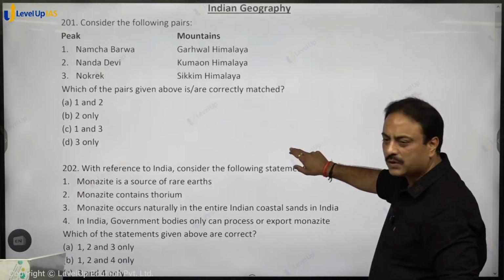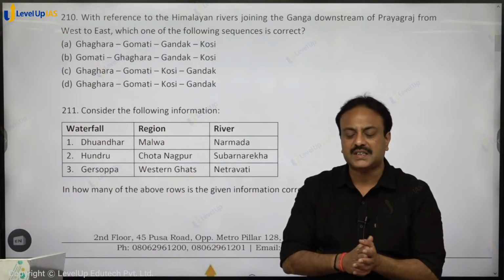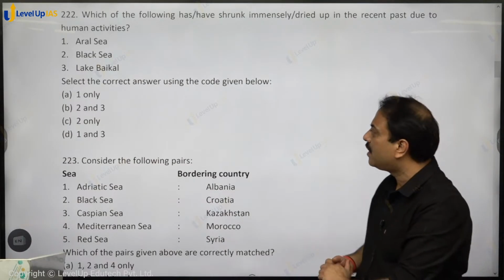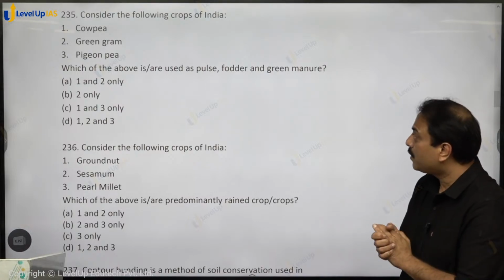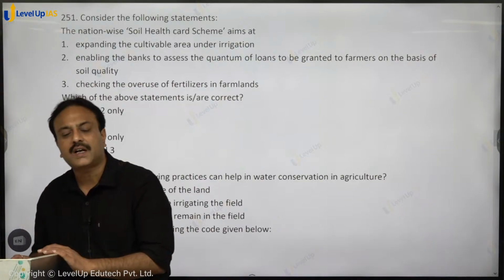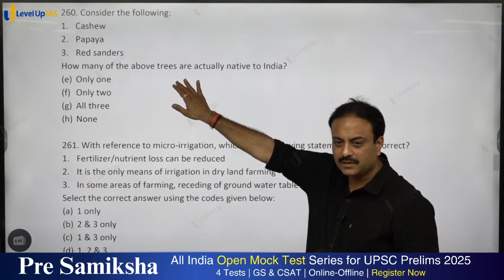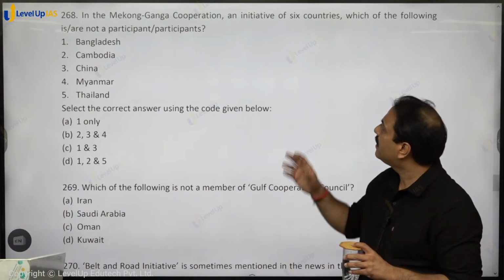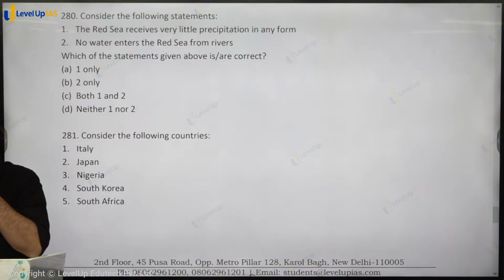🔴RTFQ Day 3: Indian Geography & Mapping MCQs | Revision Through 500 Ques | UPSC Prelims 2025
Attend Geography Revision Through 500 Questions with K Ruchir Sir, Geography faculty at LevelUp IAS. Gain conceptual clarity and a strategic approach to Geography from an experienced mentor.

RTFQ Geography starts from 7th April. These sessions are conducted by K Ruchir Sir, Geography faculty at LevelUp IAS. Gain conceptual clarity and a strategic approach to Geography from an experienced mentor.

Subject-wise Schedule (April 2025)
Polity | 1st-5th April 2025 | G Babu Sir
Geography | 7th-11th April 2025 | Ruchir Sir
Modern India | 12th-16th April 2025 | Vishal Sir

📝 Remaining Subjects – Schedule To Be Updated Shortly
4️⃣ Art & Culture – Nikhil Sir
5️⃣ Economy – Santosh Sir
6️⃣ Environment – Santosh Sir
7️⃣ Science & Tech – Santosh Sir

Pre-Samiksha is back! Get ready for the All India Open (Free) Mock Test Series for UPSC Prelims 2025. Starting on 6th April, the series includes 4 UPSC-level mock tests covering both GS & CSAT. Compete with thousands of aspirants and assess your preparation with this ultimate reality check.

📲Queries? Call directly-  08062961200, 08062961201

✅ Get your personalised (FREE) UPSC CSE strategy - Fill the form
🎯About  RTFQ 2025: Revision Through 500 Questions

In this FREE Prelims revision series we revise an every UPSC Prelims subject through 500+ carefully curated MCQs, covering both Static GS and related Current Affairs.
✅ Revise and Understand key themes and topics
✅ Learn the art of question-solving under UPSC pressure
✅ Integrate Static + Current seamlessly

💡 Perfect for UPSC Prelims 2025 aspirants in the final leg of prep!
You can attend it in both Online-Offline mode.
📌 Live on YouTube 2 PM to 5 PM
Attend offline at LevelUp IAS Karol Bagh center.

📝 Don’t forget to attempt the questions LIVE and make notes as we go.